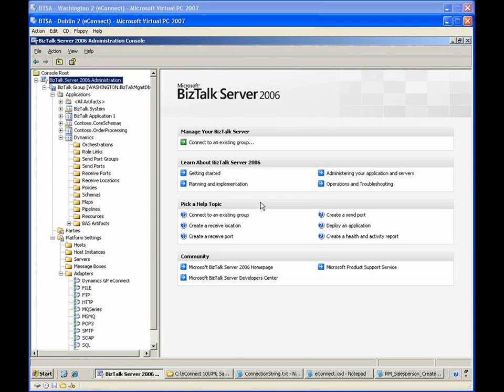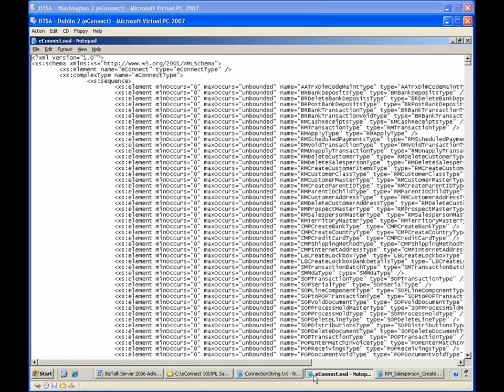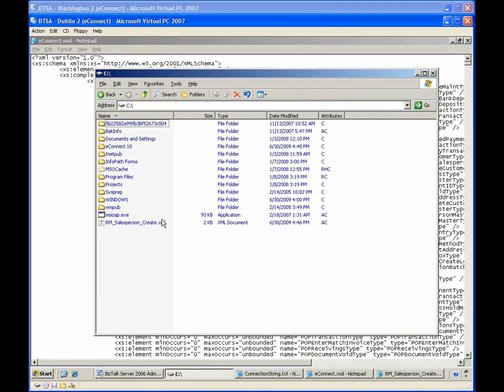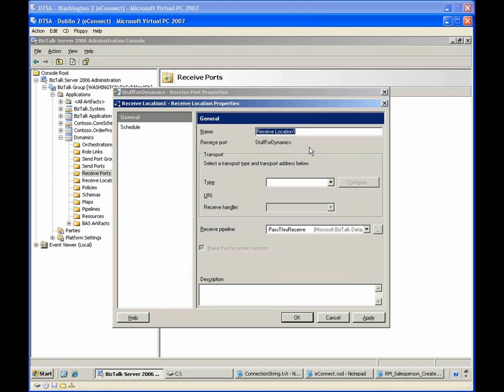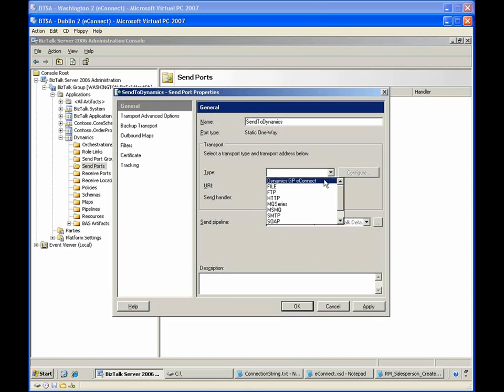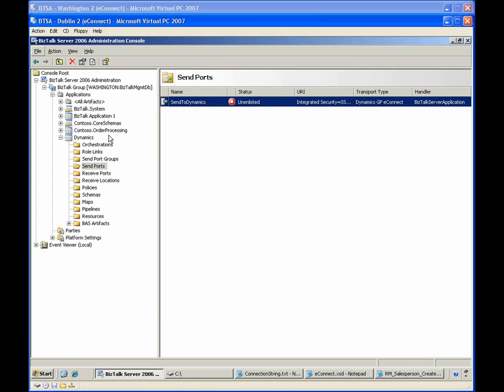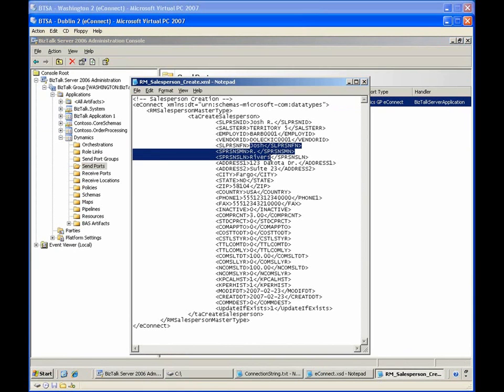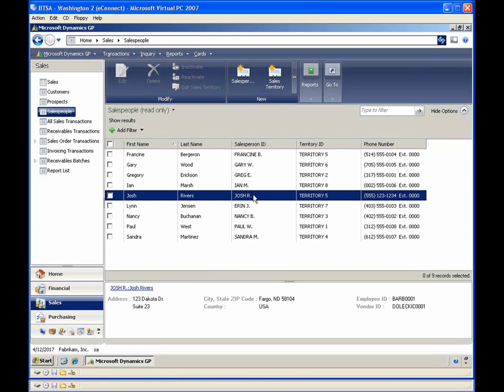Sending BizTalk Messages to Microsoft Dynamics Using the eConnect Adapter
In this demonstration, you will examine the schema structure of Microsoft Dynamics messages. You will then see how to configure the BizTalk Server eConnect send adapter in order to send messages to Microsoft Dynamics.